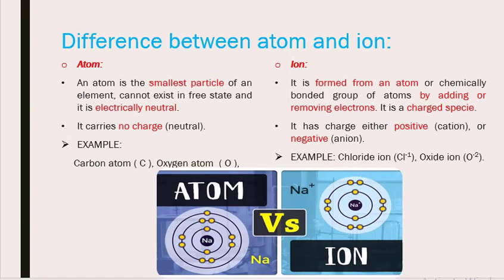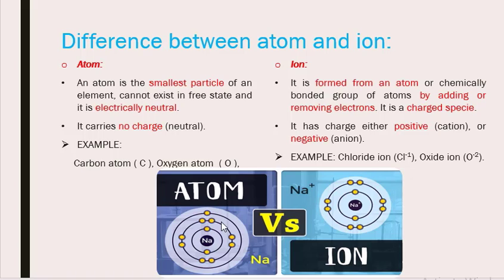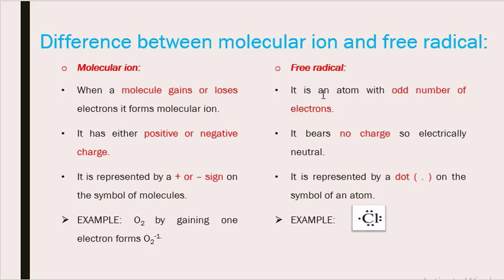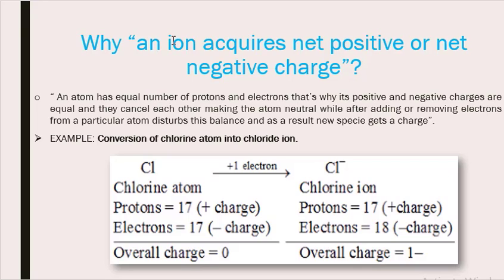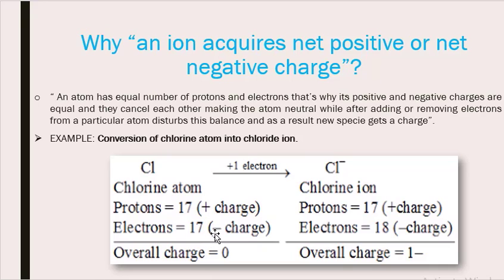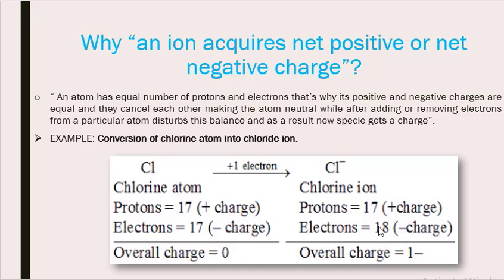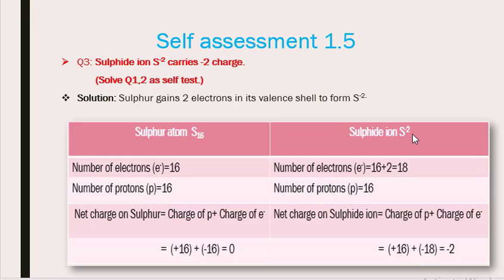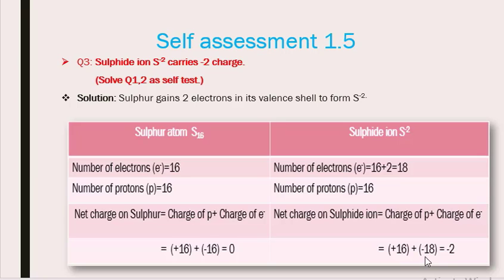Class 8 Chemistry Lecture 6 & 7, Difference Between Atom and Ion